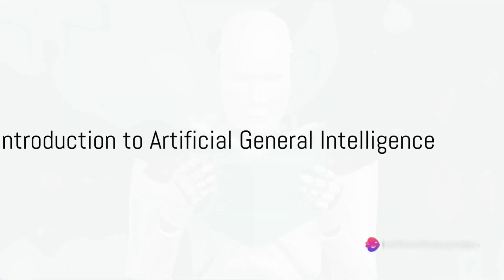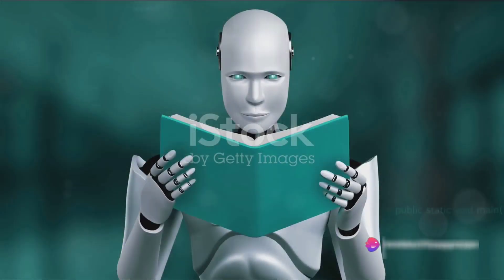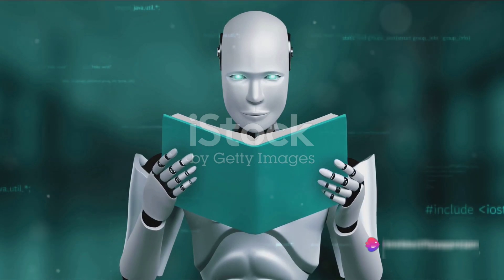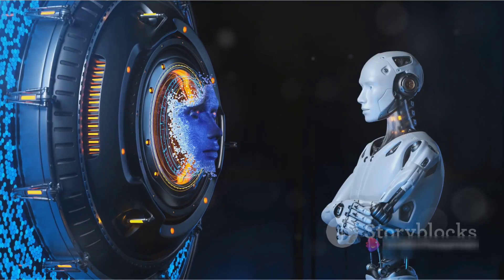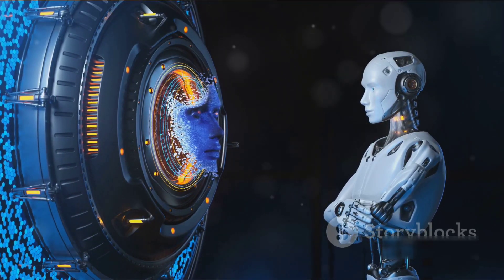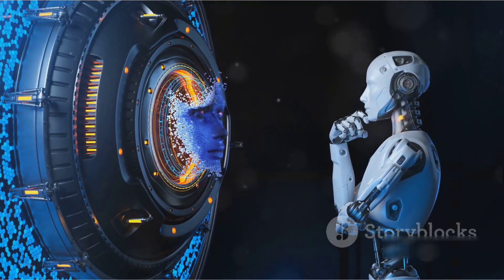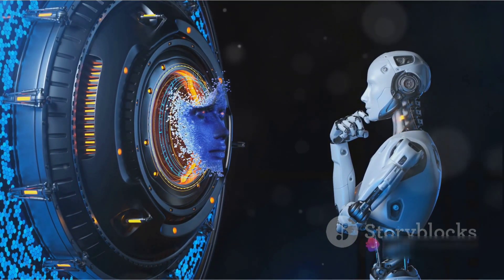Unraveling the Mysteries of AGI || The Future of AI